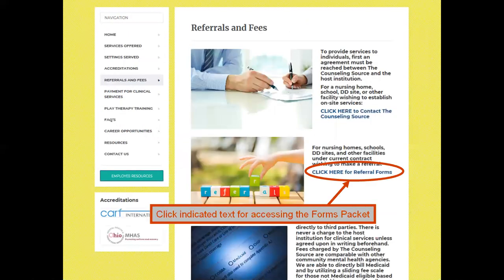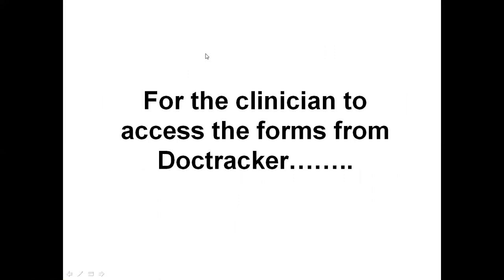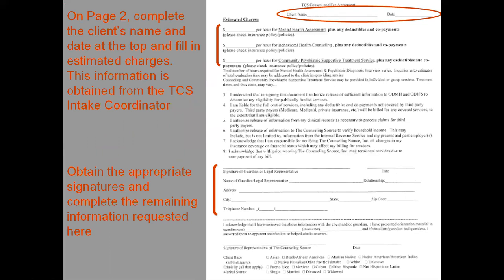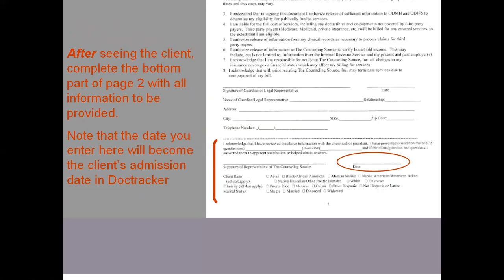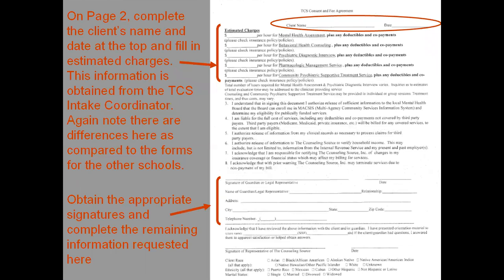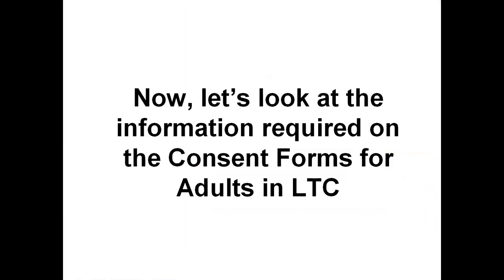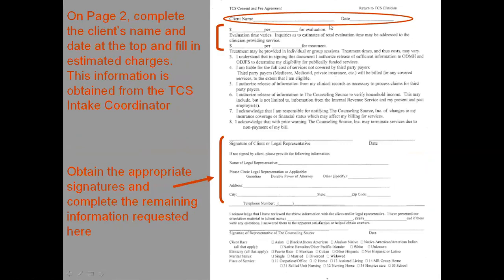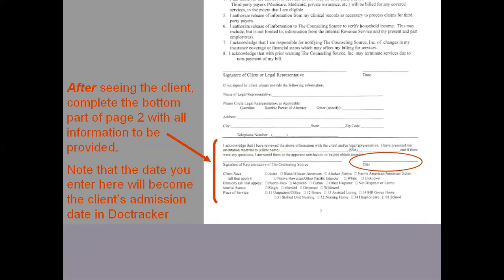CONSENT PROCESS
All of TCS' other videos can be accessed through the website.